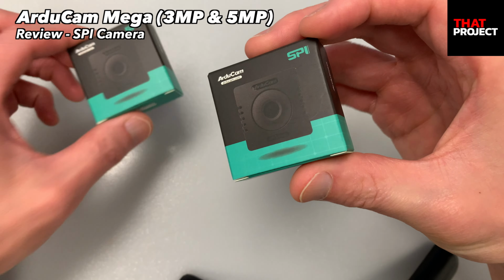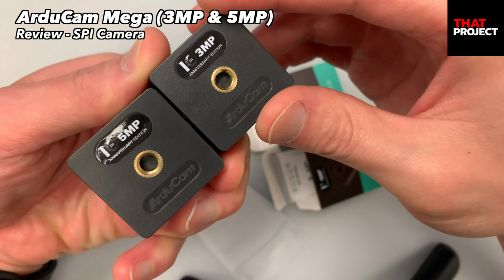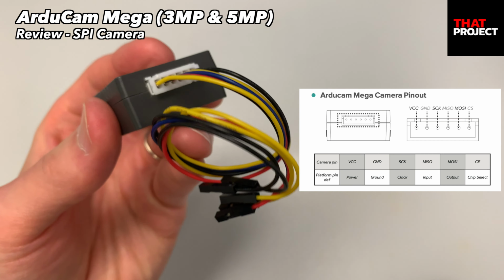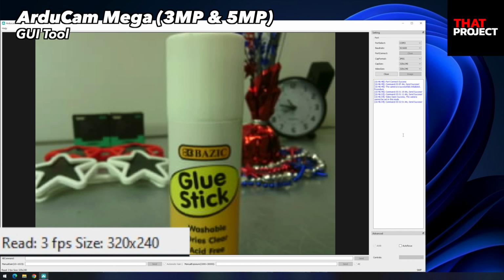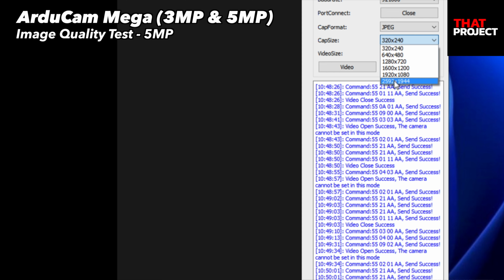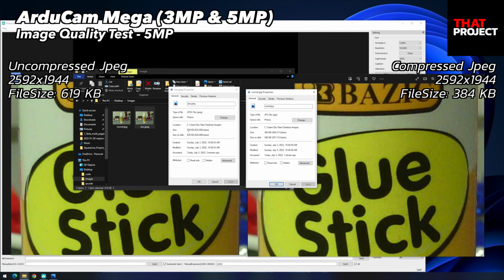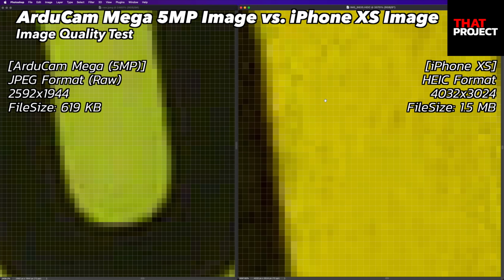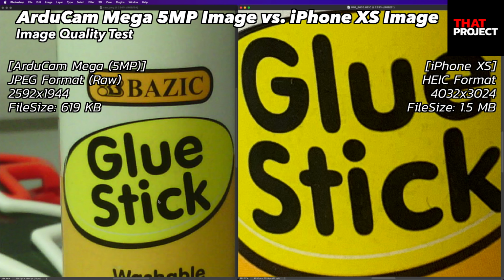SPI Camera for Any Microcontroller (ArduCam Mega)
It covers the pros and cons of "Mega" SPI camera made by ArduCam and the image quality at the maximum resolution.
Since it is connected with the SPI interface, it can be connected with most MCUs. It also saves a lot of GPIOs as it only needs 4 pins. But the problem is the slow SPI speed. A speed of 8 MHz shows a very slow frame rate for continuous image acquisition.

*The maximum resolution
- 5MP (2592x1944)
- 3MP (2048x1536)

*Support uncompressed JPEG image